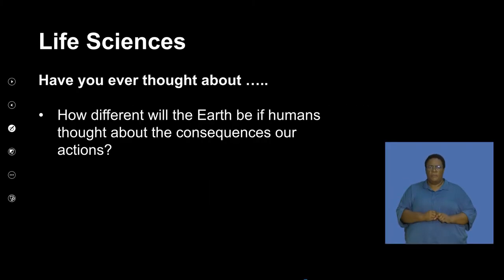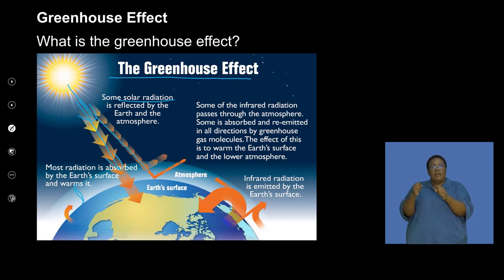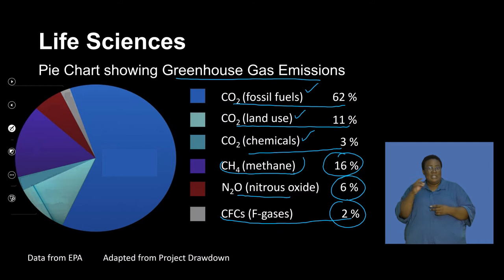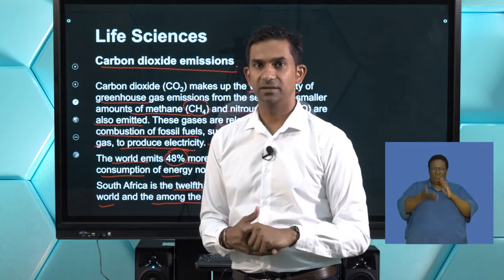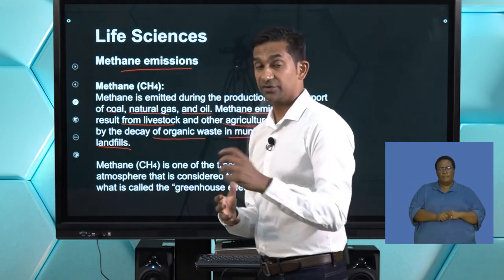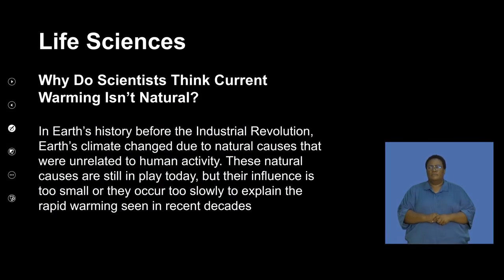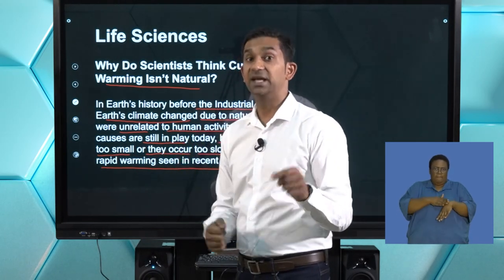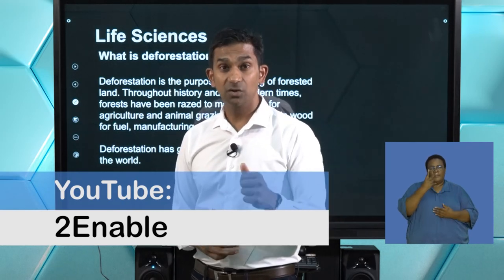210016 Gr11 Life Science: The Atmosphere and Climate Change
210016 Gr11 LS lesson: the atmosphere and climate change